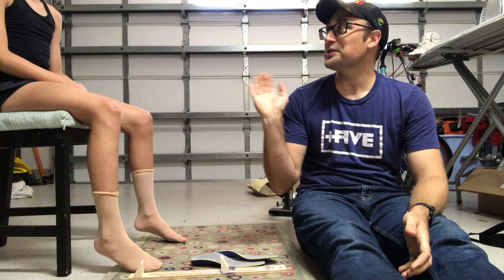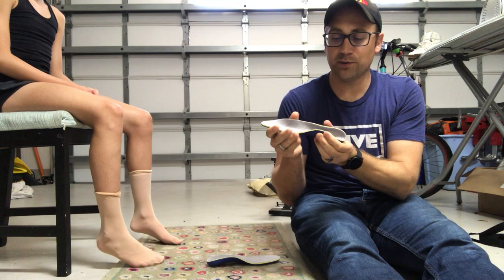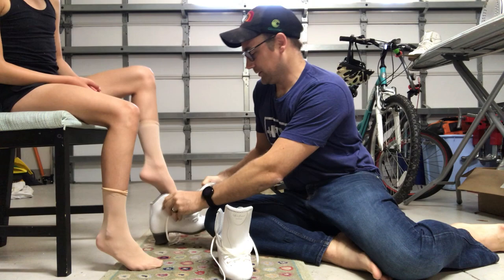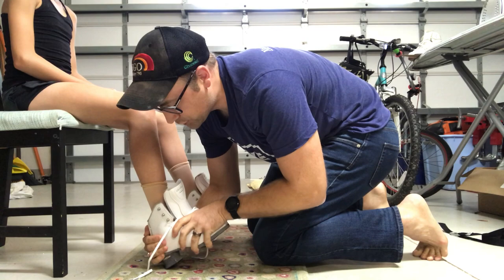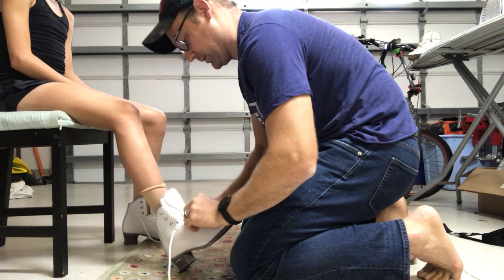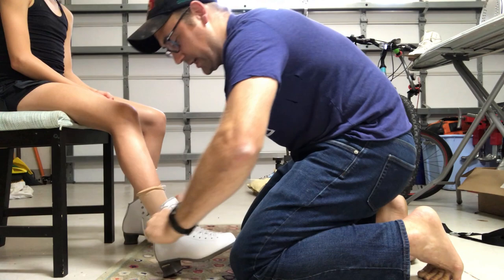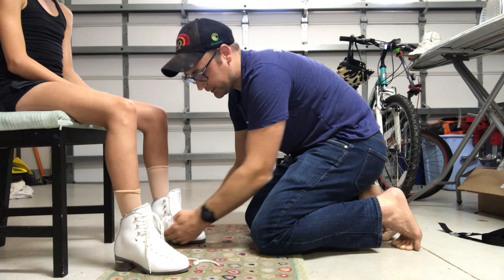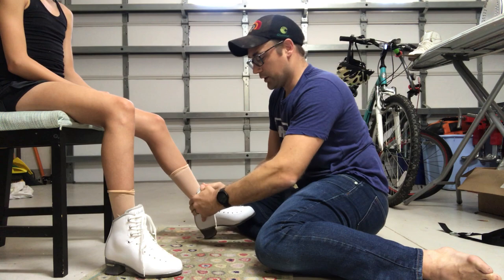18 Heat Mold 2.0 Hand Sculpting to shape figure skate boots first fitting.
I have a skate oven. I have done many, many heat molds. I do NOT recommend doing this at home. Find authorized skate retailer with proper equipment. Again, I have the proper skate oven (at my home).
    -- With that, this is good demonstration of actual shaping of the heated skate boot by manipulation through hand sculpting to fit the foot and adjusting shape for your unique foot.

YES, this process can be done more than once. First fit often work, but if, within first 5 hours of skating you experience pain, discomfort or issues that impede your skating go promptly to your retailer. STOP problems BEFORE they become Monsters!  Old saying holds true, a "pinch" of prevention is better than a "pound" of the cure...

FYI - This skater is doing Triple jumps and wearing the right match to her ability, size, weight and strength. She is not in the most expensive boot, but the right boot for her. Consult with your technician about right fit for you.

2020 skates have entered the modern era and we're going to talk tech and state of boots and blades every week...